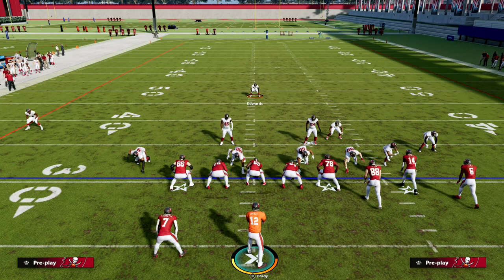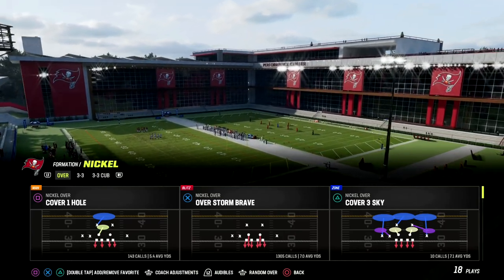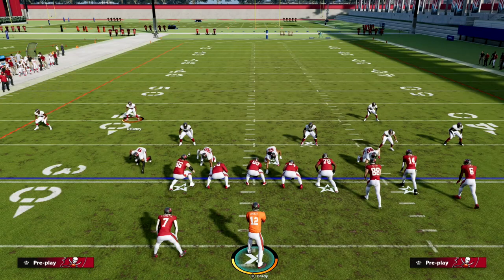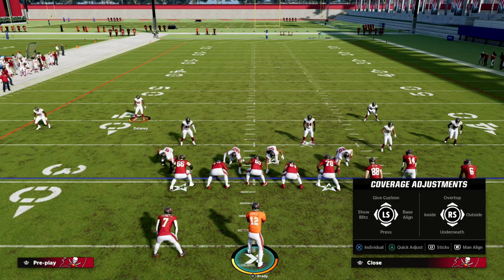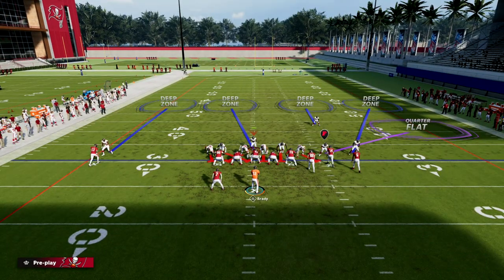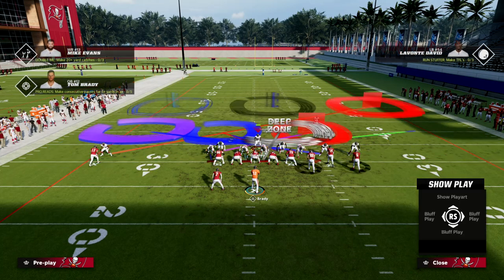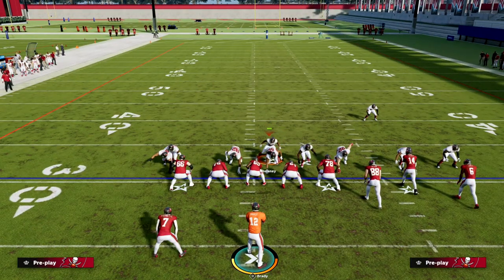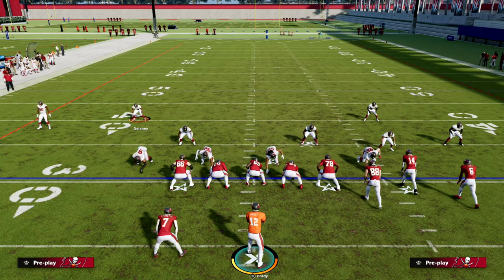Create Better Blitzes With This Blitz Concept| Madden 23 Tips